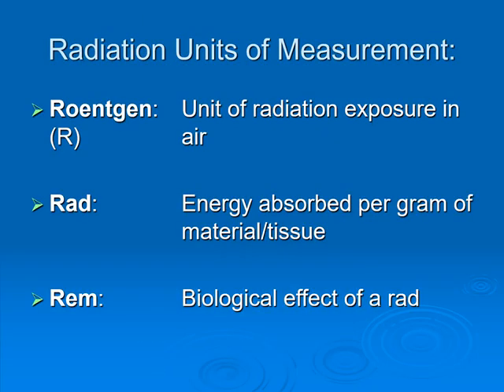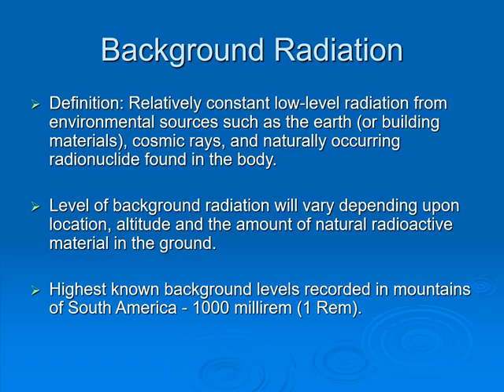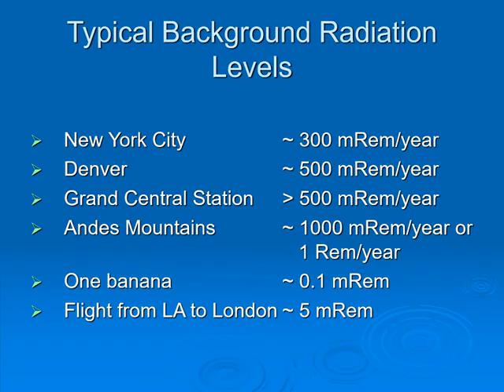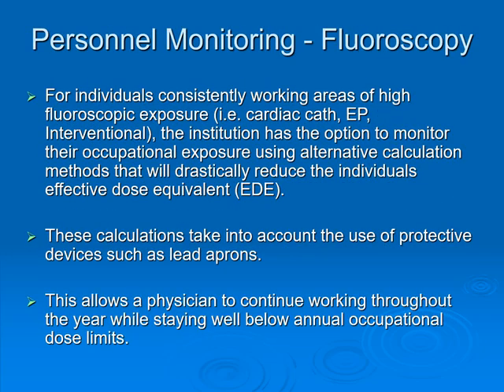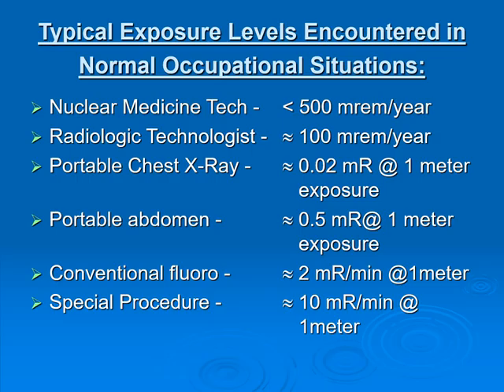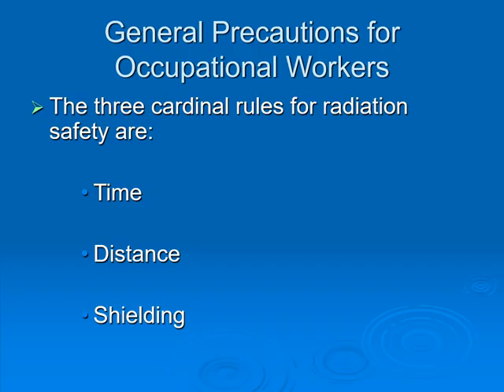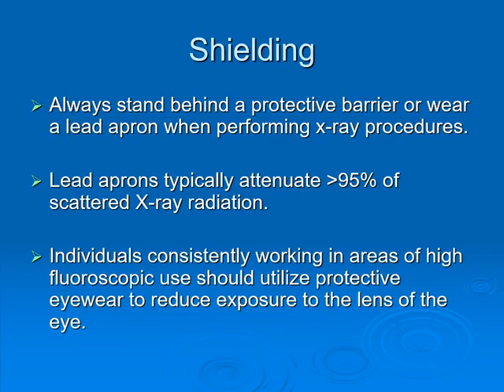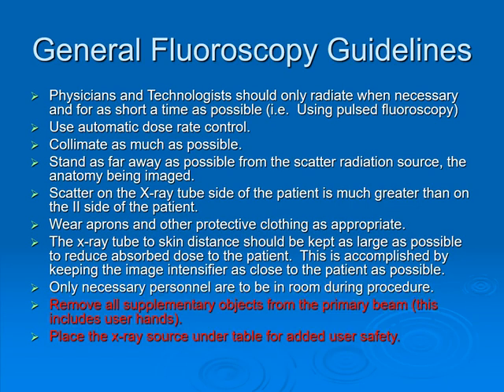Radiation Safety for Fluoroscopy Use